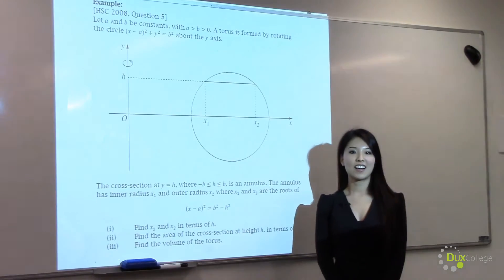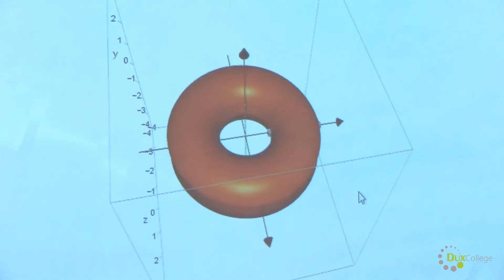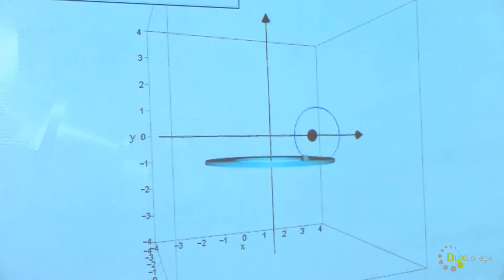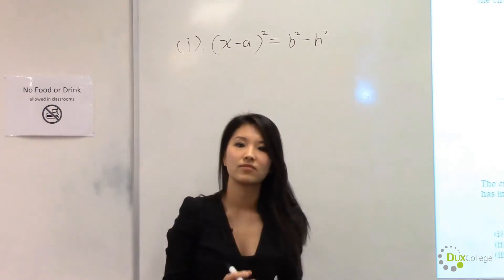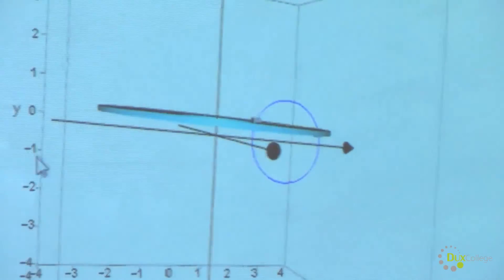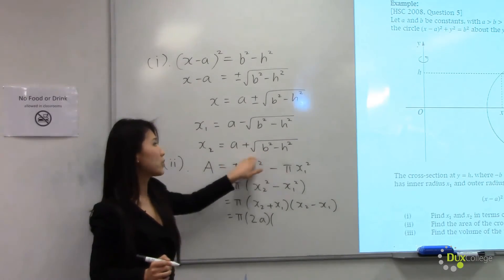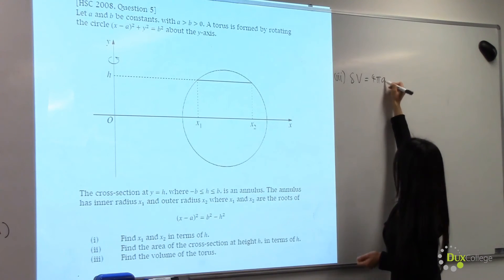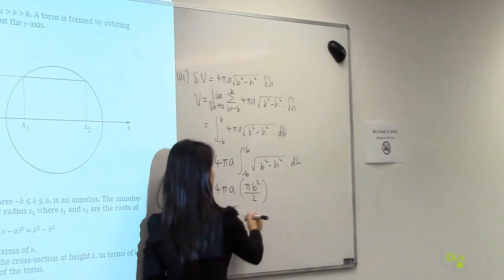Mathematics Extension 2 - Volumes by Slicing and Cylindrical Shells - Part 1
Ms Chen at Dux College goes through the Volumes topic of Mathematics Extension 2 She shows how to find the volume of a torus with the Slicing method as well as the Cylindrical Shells method. She also shows a quick shortcut on how to check your answer using Pappus's Centroid Theorem. Volumes of solids with similar geometric shape cross-sections are not covered in this video but will be covered in a later video.